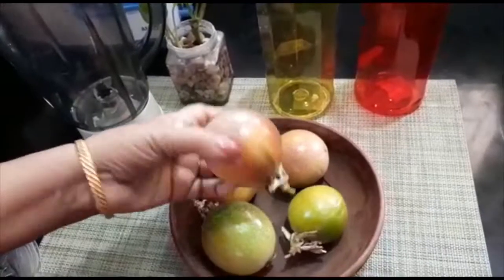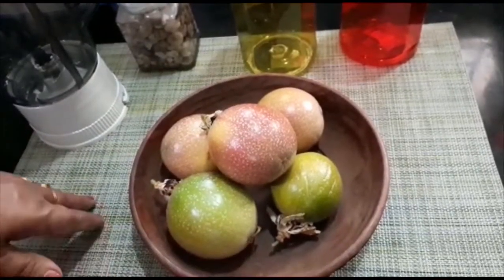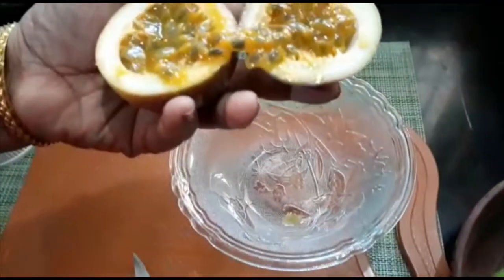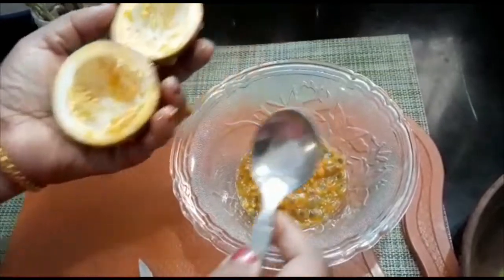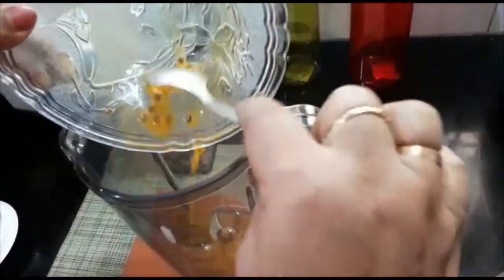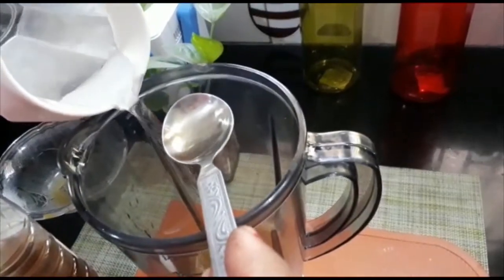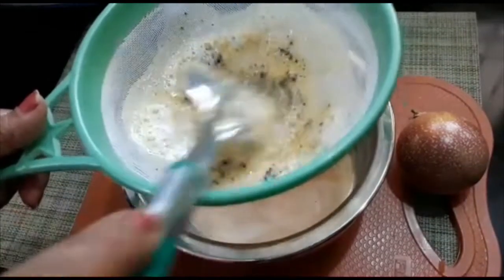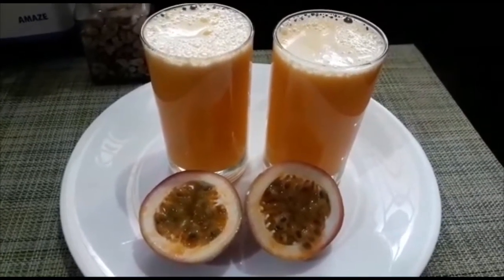Passion Fruit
Healthy Passion Fruit Juice recipe with honey. Perfect tasty juice for hot summers. Watch the video and you're good to go to make this mouthwatering drink.